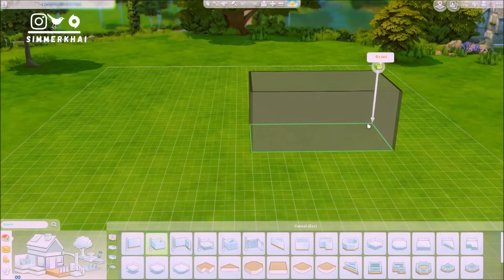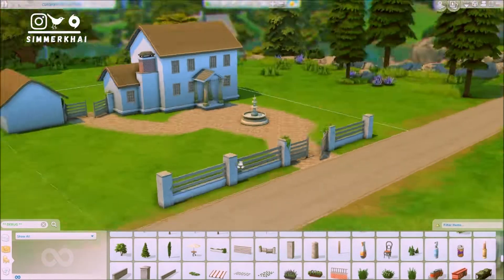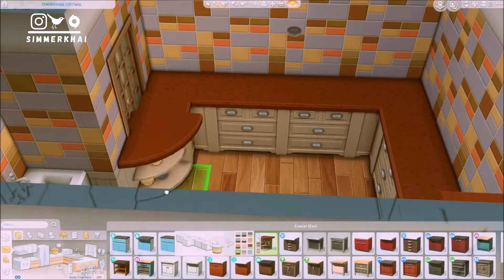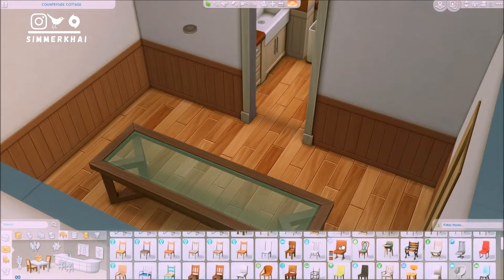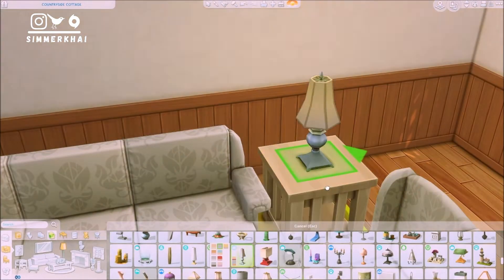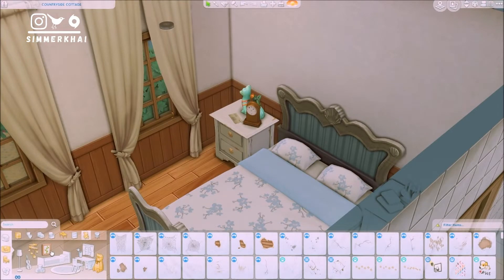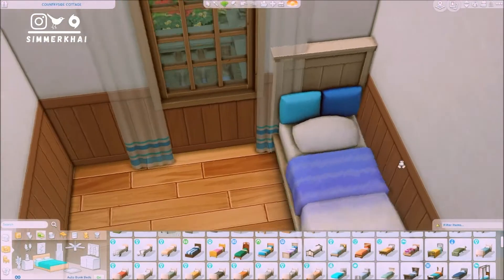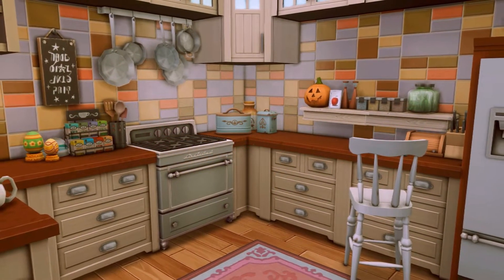COUNTRYSIDE FAMILY HOME | Sims 4 Speed Build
-💎OPEN ME 💎-

Hey everyone! In this video ,I am building a Countryside Family Home in Windenburg! It is for a family consisting of a couple of parents and their 3 children.

Leave a comment of what you think about this build or any ideas for my next speed build! 🤩

Love,
simmerkhai 🌈❤️

P.S.: Don't forget to use bb.moveobjects ON before placing the build!